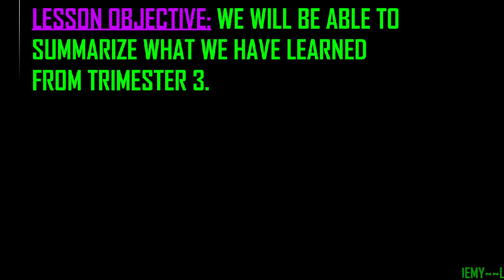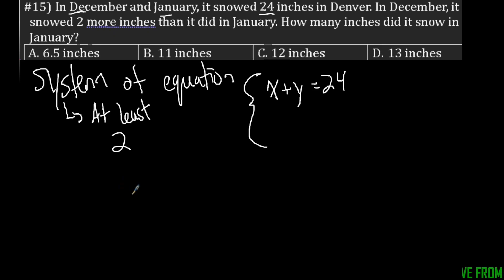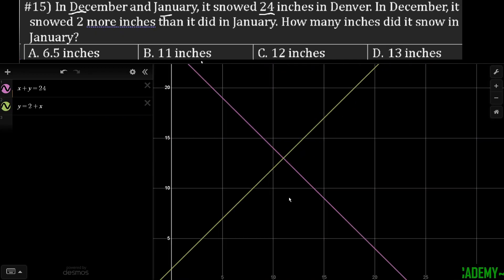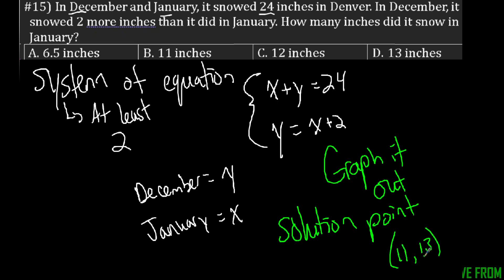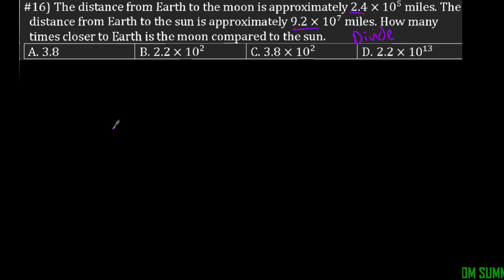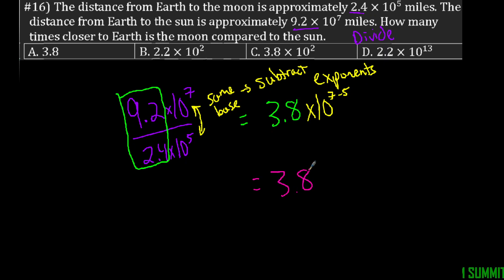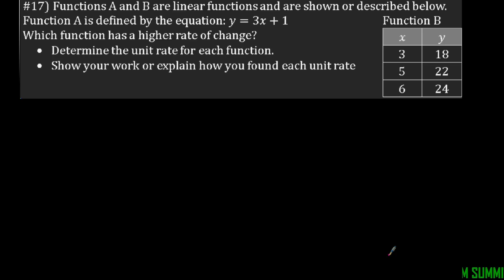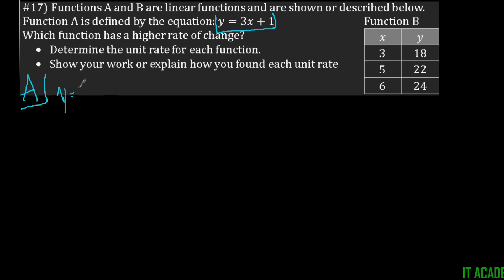Math 8th - Interim 3 - Practice - PART 3